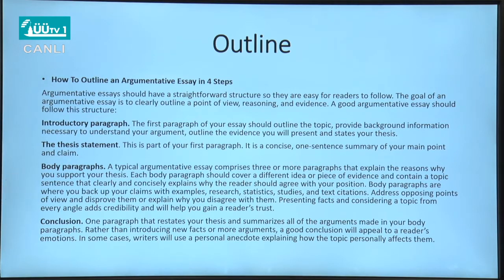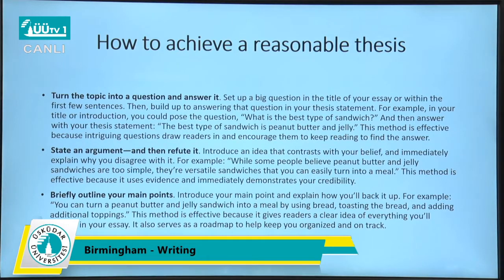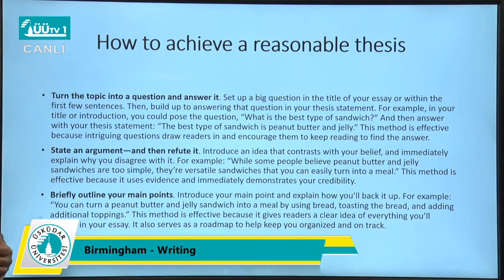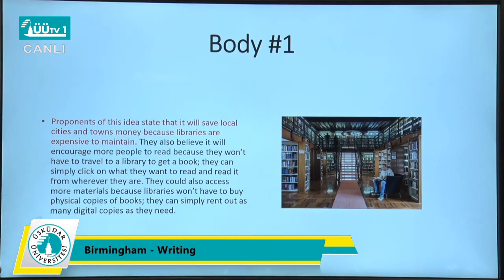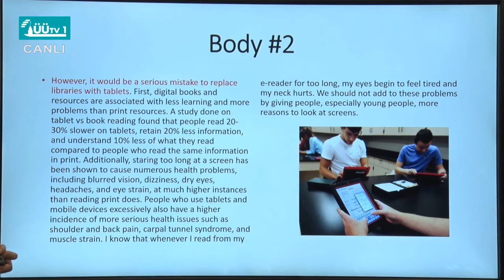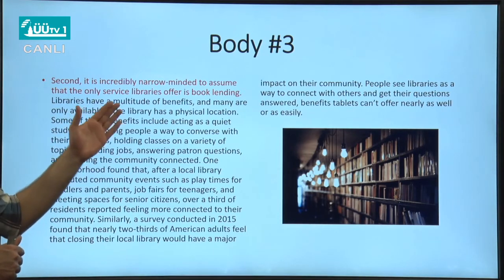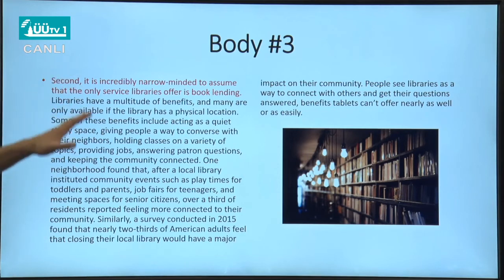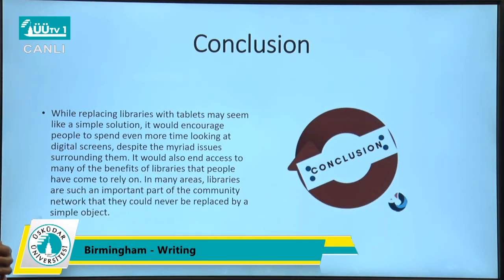Preparatory School Distance Education - Birmingham - Writing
Preparatory School Distance Education